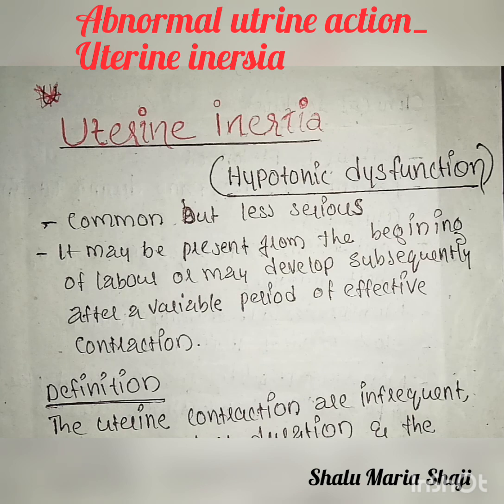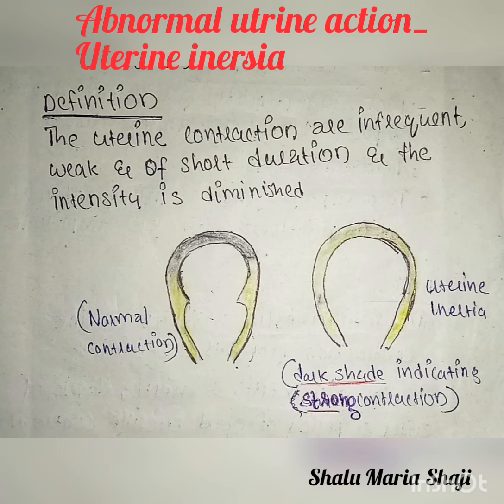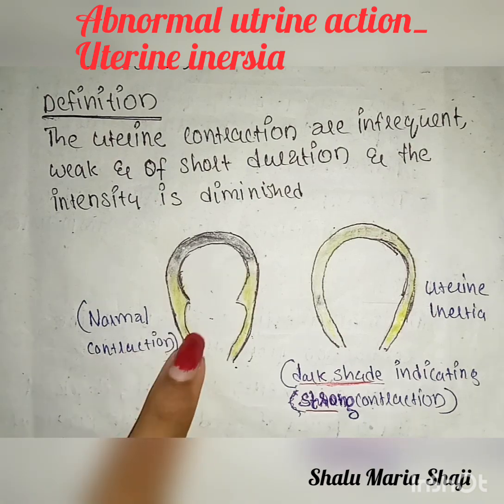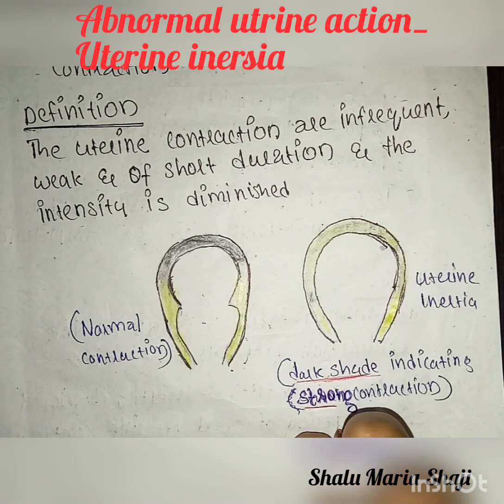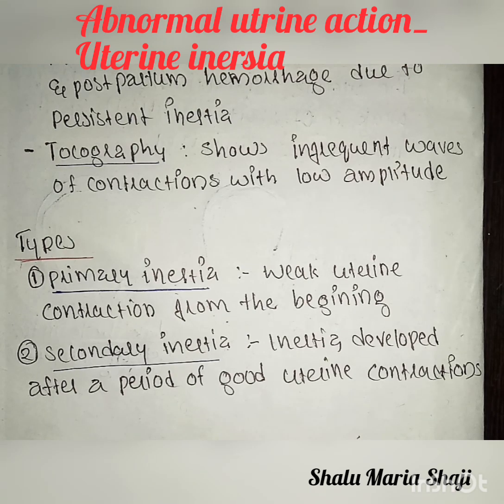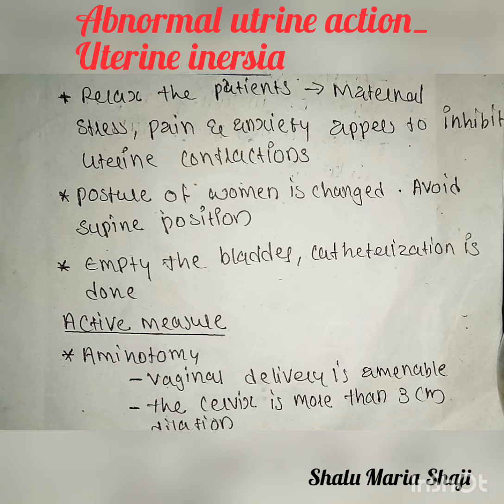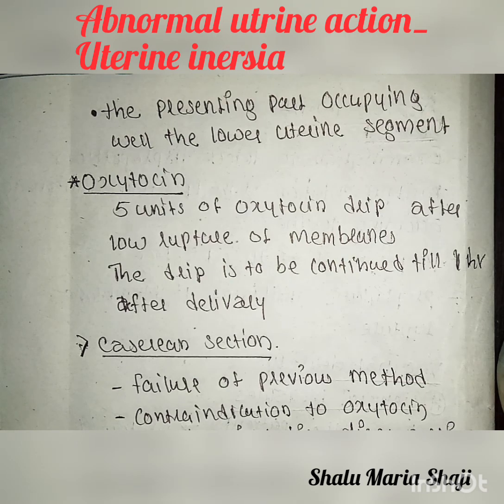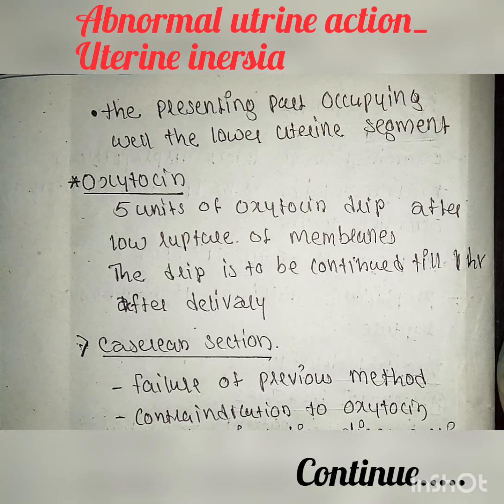Abnormal uterine action _ uterine inersia